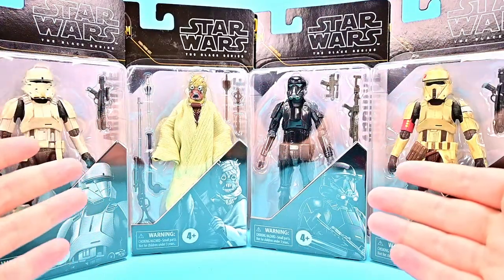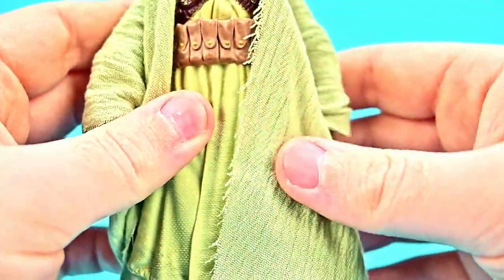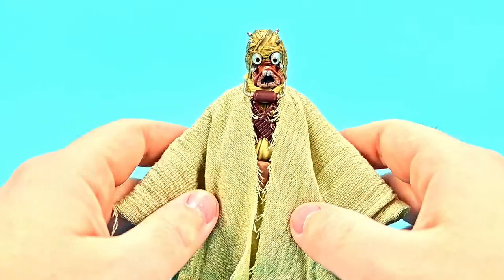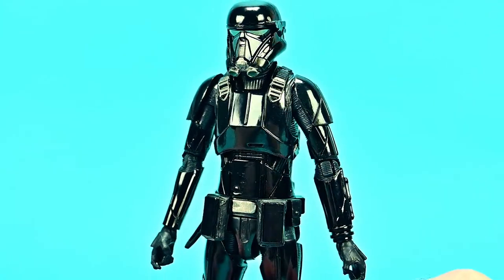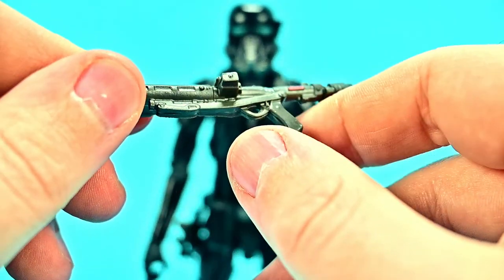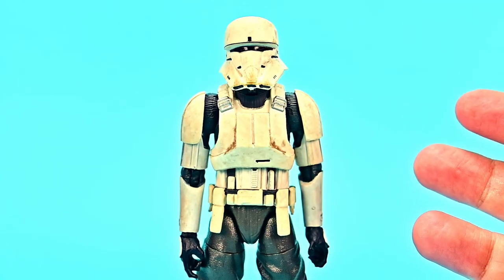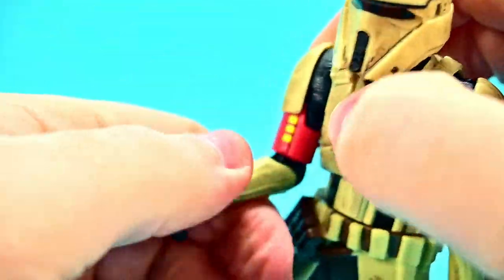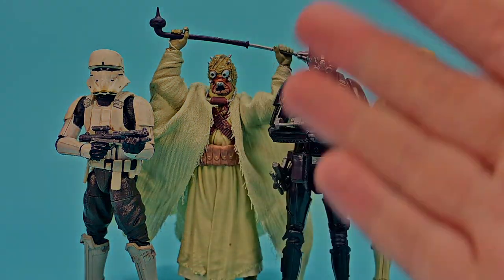Star Wars Black Series Archive Wave 4!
Today I reviewed the Hasbro Star Wars Black Series Archive Wave 4 action figures of a Tusken Raider, Imperial Death Trooper, Imperial Hovertank Driver, and Shoretrooper!

Xbox - FallenRedZeo